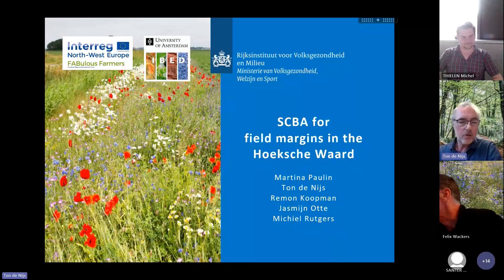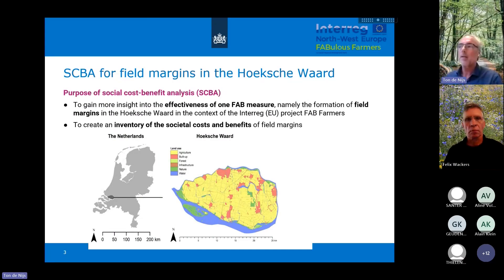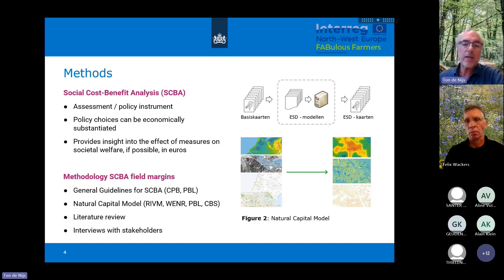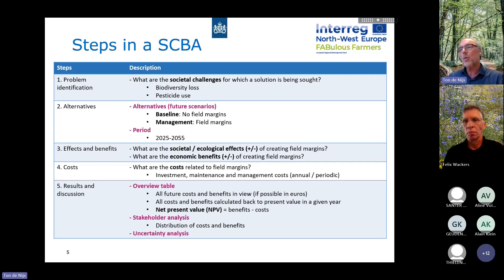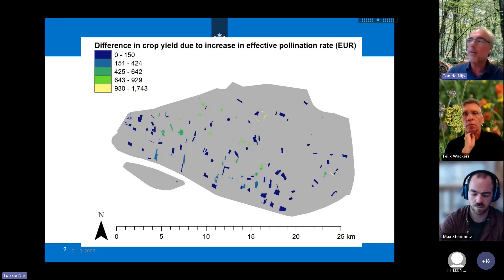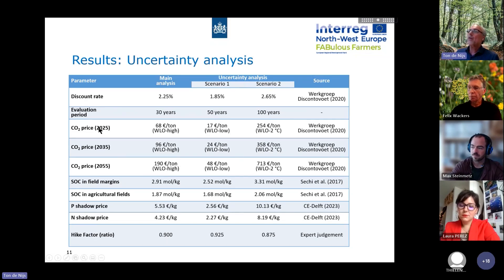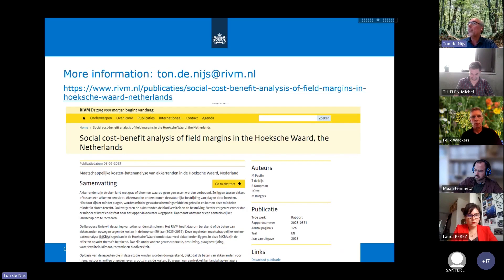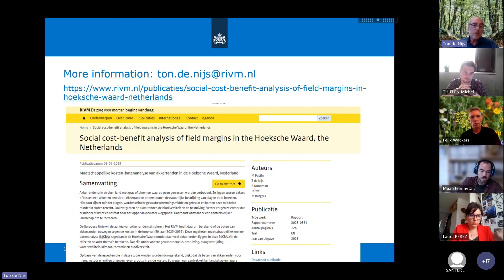Masterclass Benefits of flower margins - FABulous Farmers (part 1)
In this video you can see the first part of the masterclass on Benefits of flower margins, organised in the Interreg NWE-project FABulous Farmers. The masterclass is split in 2 parts:

Part 1: Social cost benefit analysis of flowering field margins, results from the Hoeksche Waard (NL) - Ton de Nijs (RIVM)
Part 2: Informed use of flower strips to maximize benefits for productive farming and biodiversity; Promote beneficial insects and reduce pests - Felix Wackers (Biobest)